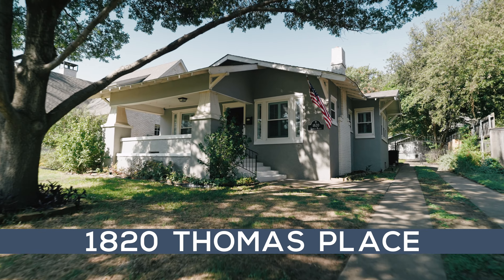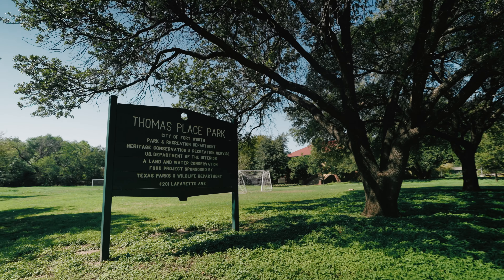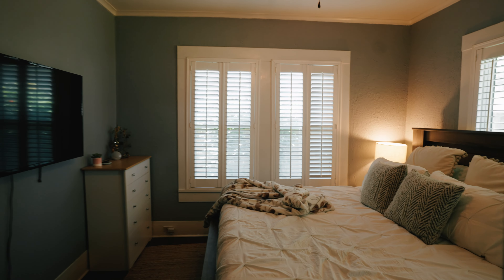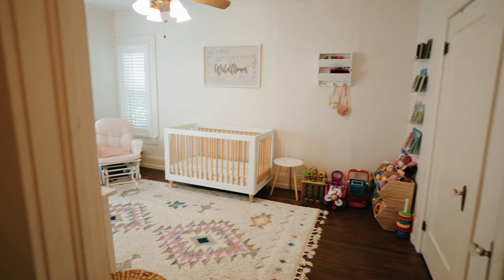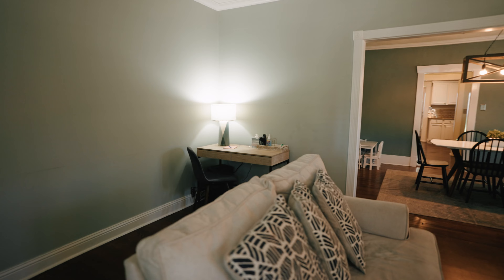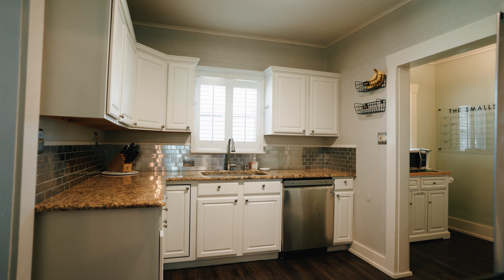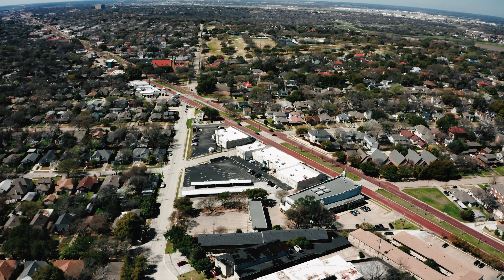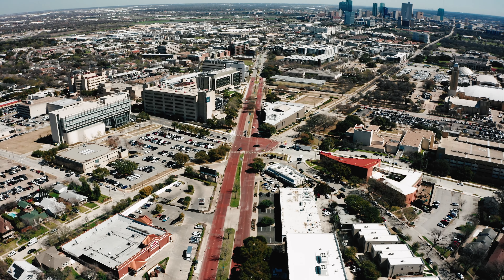1820 Thomas Place Fort Worth TX, 76107 | LEAGUE Real Estate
Welcome to 1820 Thomas Place where this iconic Craftsman designed home resides on a short, tree lined street just south of the Camp Bowie bricks in the heart of Arlington Heights! Featuring 3 bedrooms and 1 full bathroom, this charming 1926 Bungalow features original hardwood floors, doors, & hardware throughout w modern amenities such as newer windows, plantation shutters, upgrades lighting fixtures with an updated kitchen and bathroom. Enjoy time spent under the covered front porch or playing in the nice-sized backyard. An outbuilding is available for storage or studio space. This stellar location includes access to the museums of the Cultural District, the rodeo + concerts at Dickie's Arena, Downtown FW, restaurants & retail along Camp Bowie, plus I-30 and the Chisholm Trail. Whether strolling to a class at the Thomas Community Center, date night at Winslow's Wine Cafe or a trip for frozen custard at Curly's, this walkable 76107 address is the lifestyle you've been searching for!